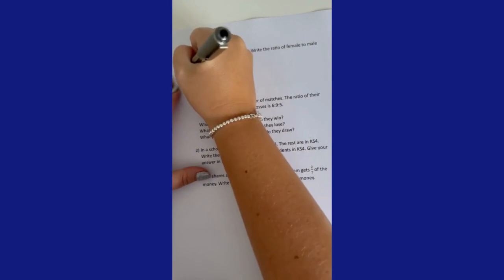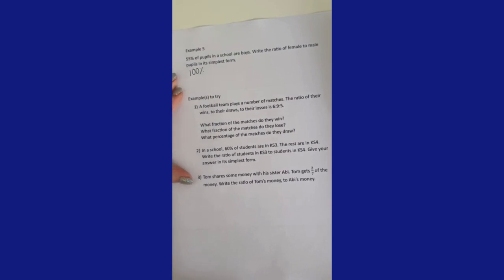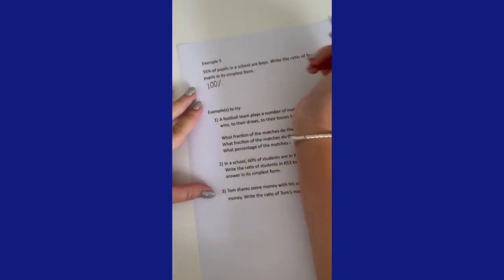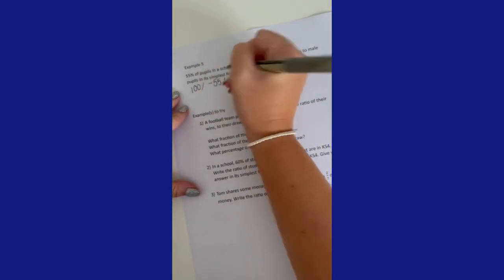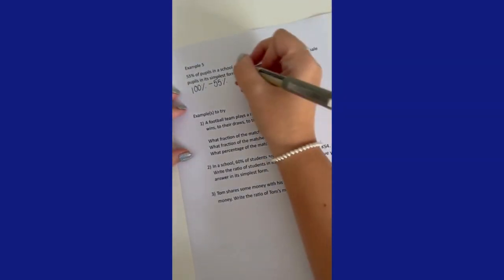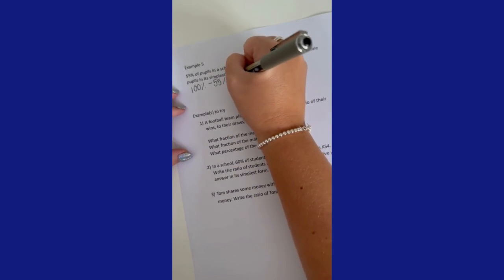Ratios as fractions and percentages, GCSE Maths - Grade 4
Feeling stuck on how to convert ratios into fractions and percentages? Don’t worry—this video is here to make it all clear and easy! Understanding how to work with ratios as fractions and percentages is a key skill for GCSE Maths Foundation pupils, and we’re here to guide you every step of the way. This lesson is perfect for Year 10 and Year 11 students aiming for a Grade 4 and looking to boost their confidence in GCSE Maths revision.

We’ve broken the lesson into three straightforward parts to help you succeed:

Tell you how to do it – We’ll explain the rules and methods for converting ratios into fractions and then into percentages, making it easy to understand.
Show you how to do it – Watch us work through clear, step-by-step examples to see how the methods are applied.
An example for you to practice – Test your understanding with a practice question, then follow along as we guide you through the solution.
By the end of this video, you’ll feel confident converting ratios into fractions and percentages for any exam question!